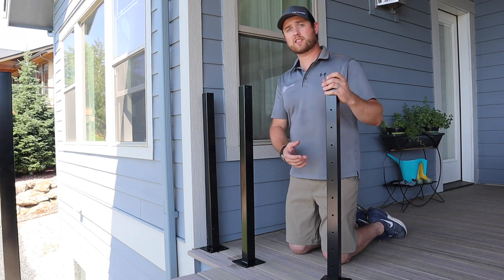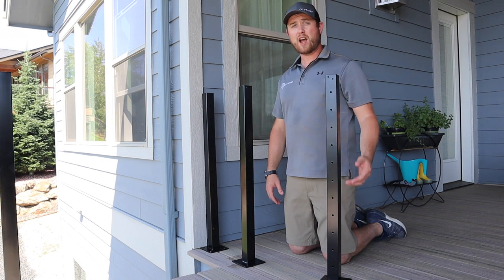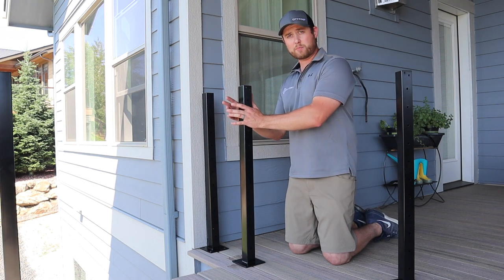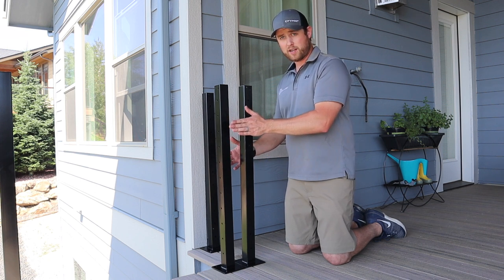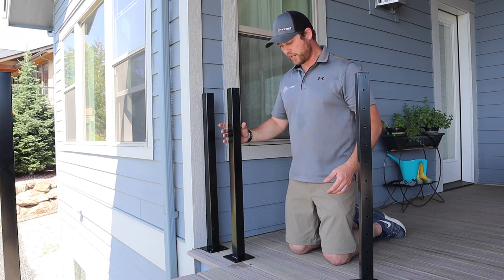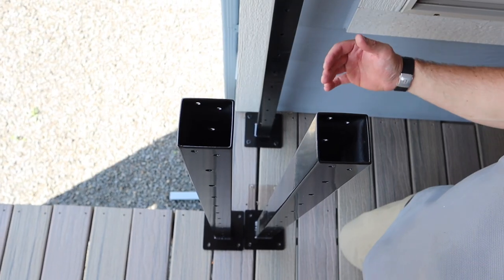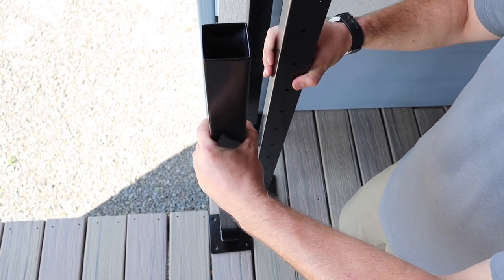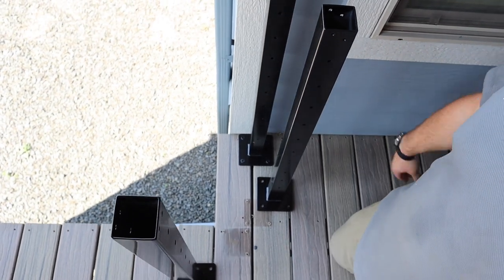CityPost Corner Installation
How to install corners using the CityPost cable rail system.